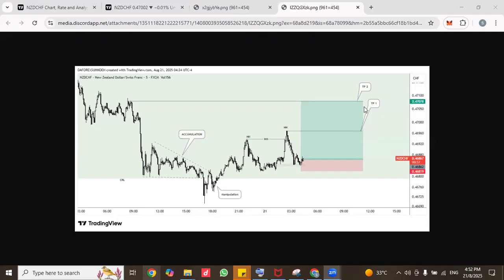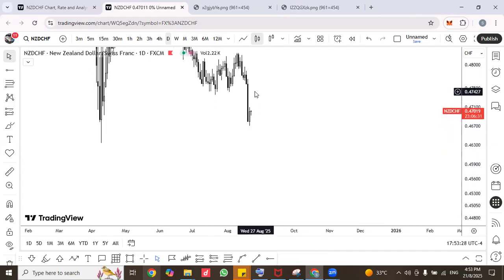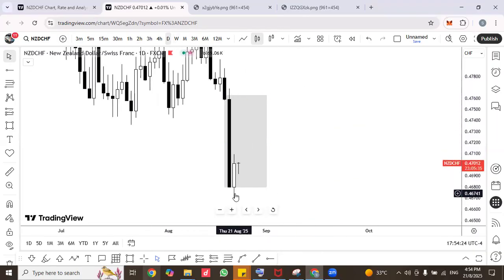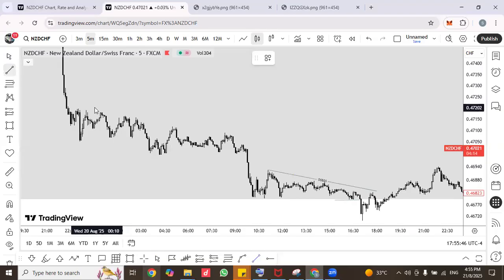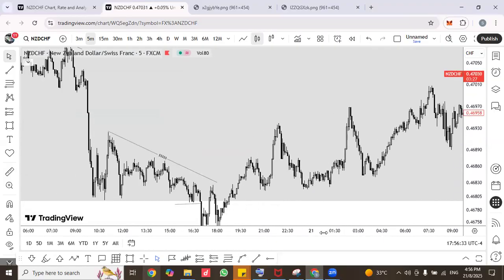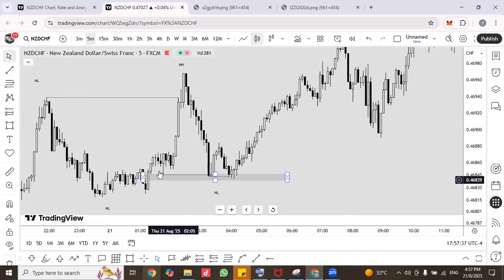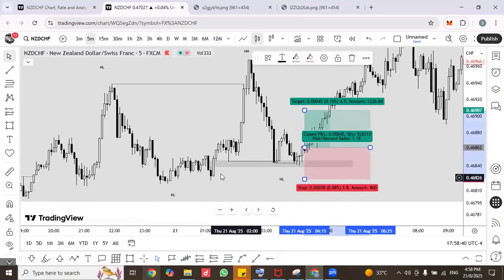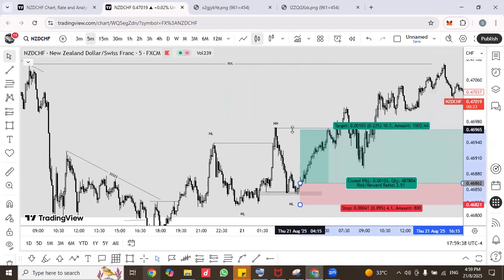NZDCHF TRADE BREAK DOWN - CANDLE RANGE THEORY & POWER OF 3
See why I traded long on the NZDCHF today.

If you would like to see me stream trades, feel free to join the below Discord server
Catch me in London session!